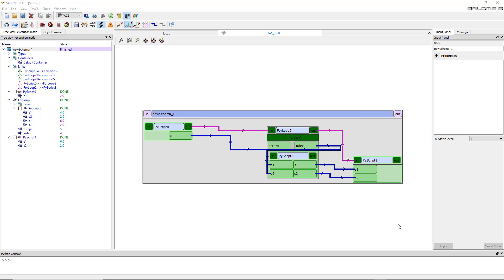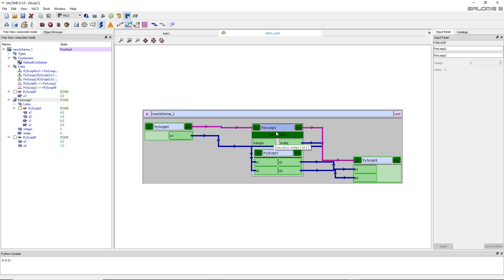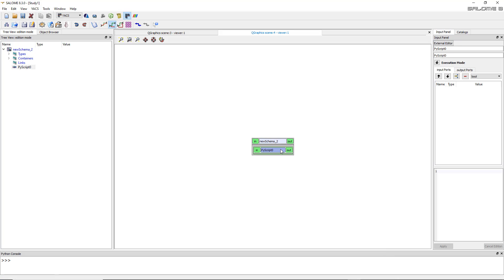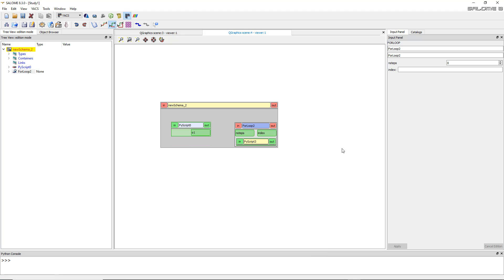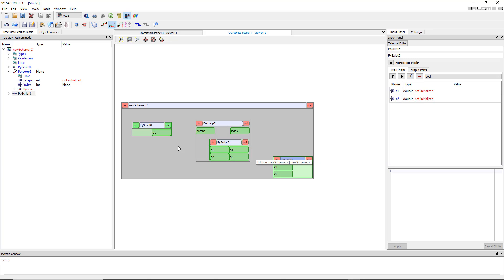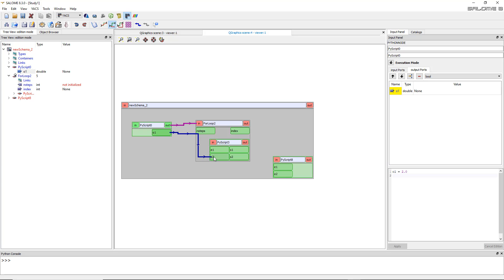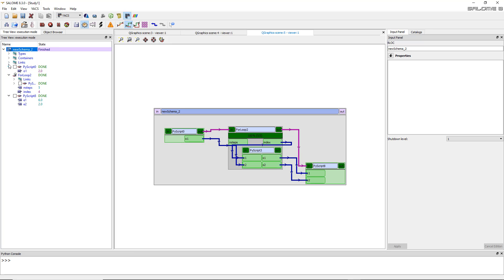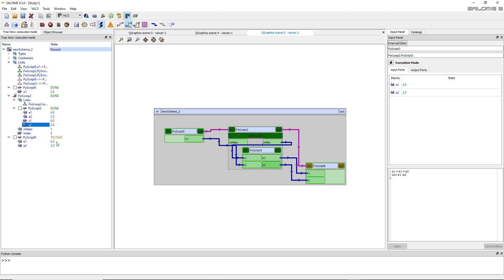[Salome Automation 1] Introduction to YACS Module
In this video, I will teach you:
- How to automate a workflow in Salome using a module called YACS
- How to build a very simple YACS schema to understand how it works
- What you can do with YACS

Cyprien